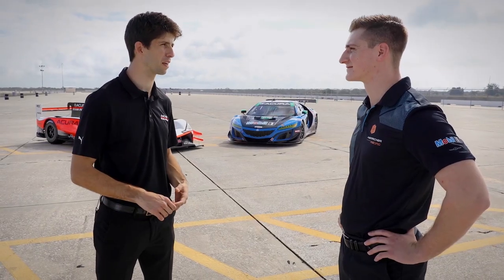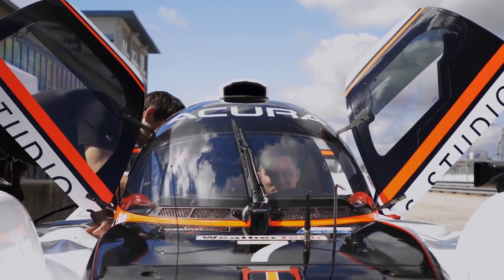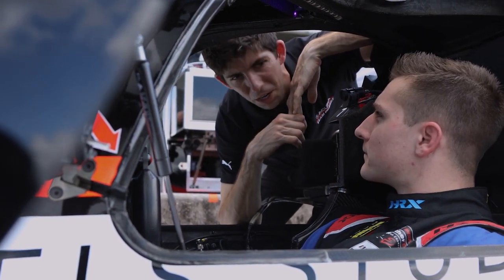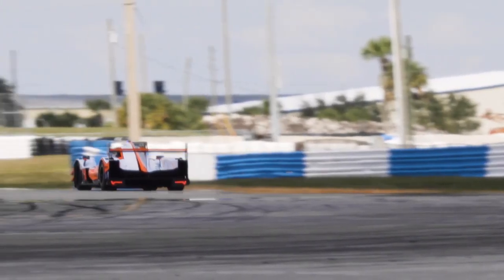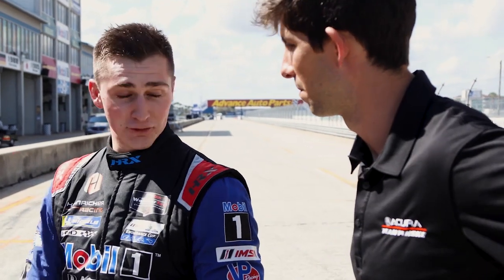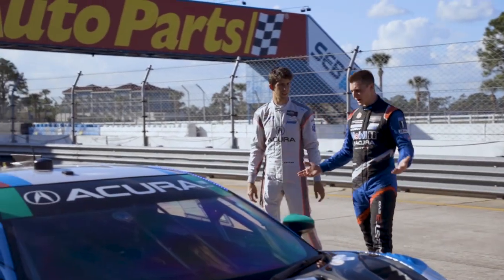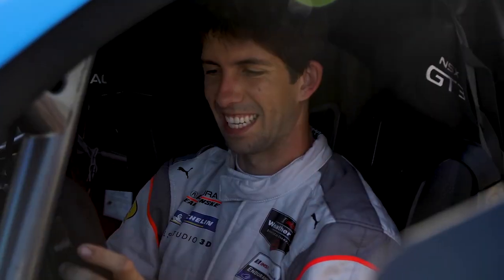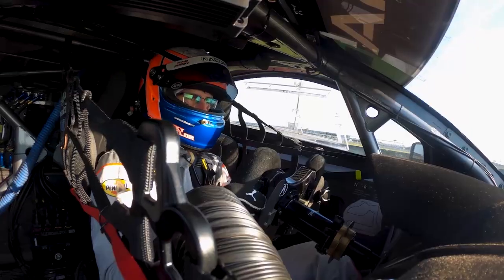Acura ARX-05 DPi and Acura NSX GT3 Evo - Swap Meet at Sebring!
Championship-winning Acura-powered drivers Ricky Taylor and Trent Hindman are no strangers to high-tech, high-performance Acura racing machines, but neither had driven the other’s class of IMSA race car. With a shared desire to try different equipment, each racer made the most of a unique opportunity to swap seats in the Acura ARX-05 DPi and Acura NSX GT3 Evo.

In early February, before social distancing guidelines went into effect, the two Acura Motorsports champions met at the famed Sebring International Raceway and climbed behind the wheel to drive a mile (or several) in the other’s race shoes. Taylor normally pilots the Acura Team Penske ARX-05 in the IMSA Daytona Prototype class, while Hindman races the Acura NSX GT3 Evo in the IMSA GTD class for Meyer Shank Racing. Both drivers led their teams to class championships in the 2019 IMSA WeatherTech SportsCar season.

Race Car Highlights
The differences between the two cars are stark. The NSX GT3 Evo is based on the production NSX supercar, sharing more than 80 percent of its underlying component parts, including the engine block, turbochargers and multi-material space frame. The Acura ARX-05, on the other hand, is a purpose-built race car constructed of lightweight carbon fiber, capable of generating 3,000 lbs. of downforce and powered by a 600-horsepower twin-turbocharged V6 based on the production J35-series engine found in the Acura MDX, TLX and RLX. While vastly different in terms of speed and capability, the two race cars share a track during most of the IMSA season, with DPi cars regularly passing the GT3 machines during races.